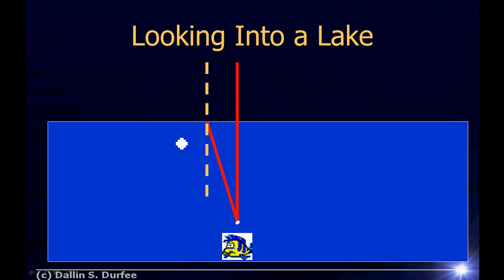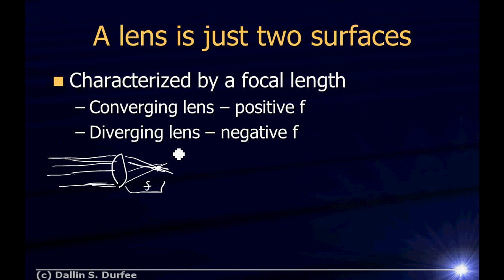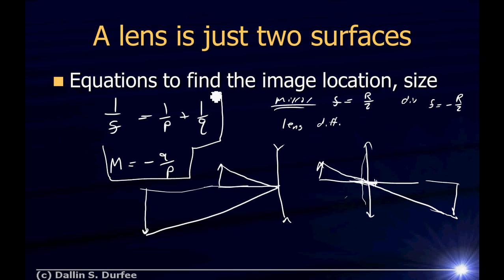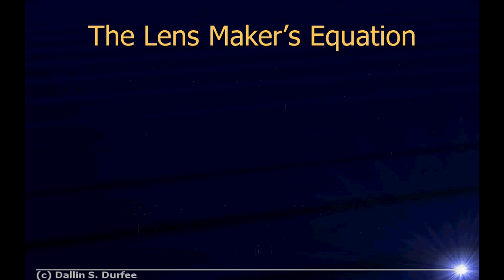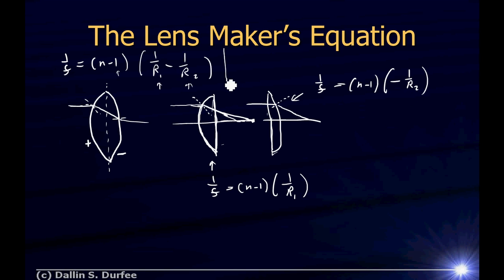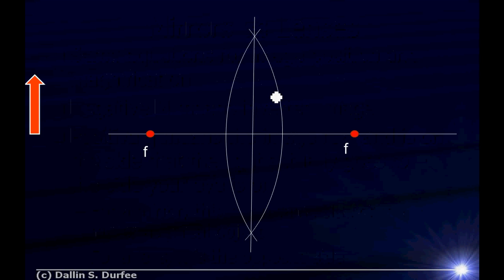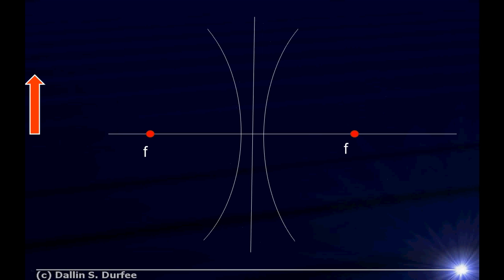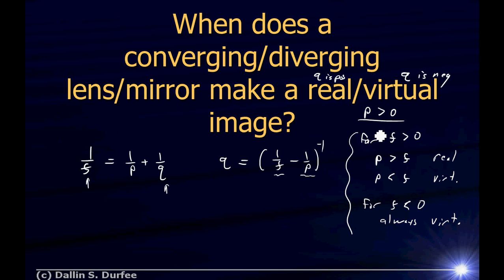Physics123 Day 24 - Images with Lenses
Making images with lenses